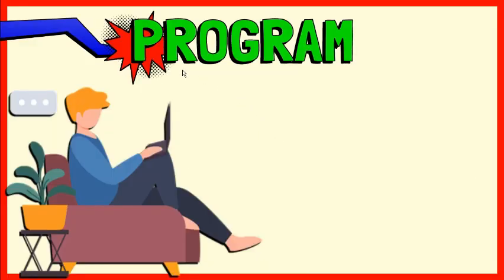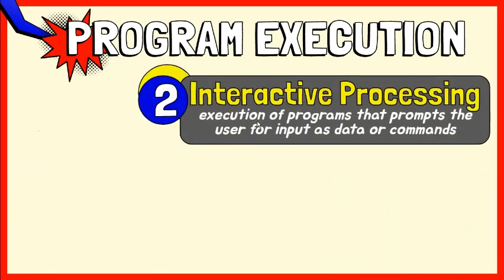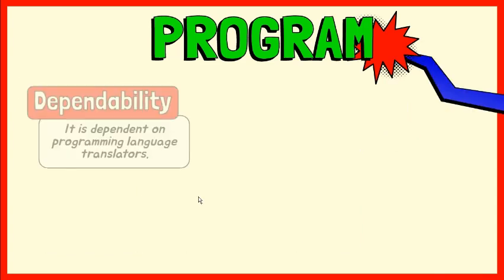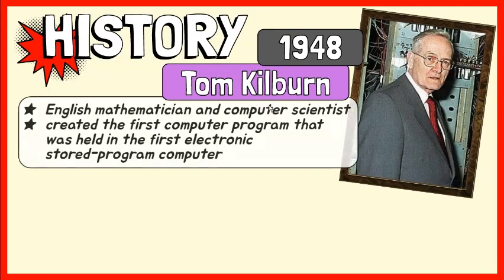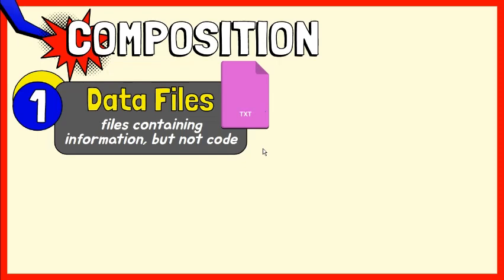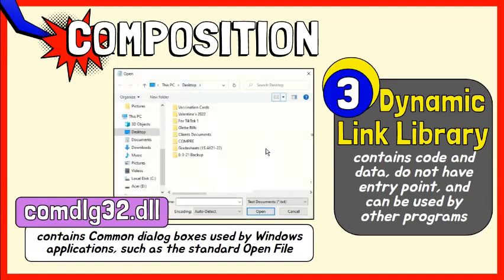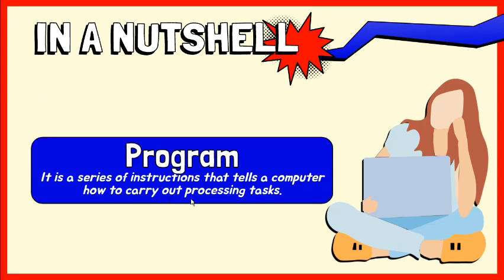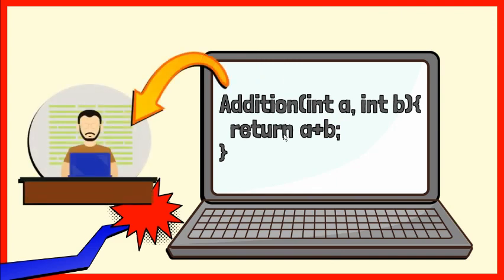Differences between Computer Programs and Software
1. Explain the term computer programs;
2. Compare batch processing and interactive processing;
3. Discuss the contributions of the following key persons to the concept of computer programs: Ada Lovelace and Tom Kilburn;
4. Describe the term software;
5. Differentiate data files, executable files, and dynamic link library; and
6. Compare and contrast computer programs and software.

00:00 Introduction
00:16 What is Computer Program
00:39 Batch Processing
01:12 Interactive Processing
01:55 More on Computer Programs
02:58 Ada Lovelace
03:26 Tom Kilburn and Manchester Baby
04:07 What is Software
04:24 Data Files
04:34 Executable Files
05:09 Dynamic Link Library (DLL) Files
05:54 More on Software
06:33 Comparison
06:58 Example of Program and Software
07:45 References
07:54 Subscribe and More Videos

References:
🔗 A timeline of Computer History and Development. A Timeline of Computer History and Development - HP Store Canada. (n.d.). Retrieved March 14, 2022,
🔗 Joan, B. (2011, May 19). Difference between EXE and DLL. Difference
Between Similar Terms and Objects.
🔗 Viva. (2021, April 9). 14 difference between program and software in software engineering. Viva Differences.
🔗 Markus (cloudnumbers.com). (2011, October 26). Batch processing vs. interactive sessions: R-bloggers.